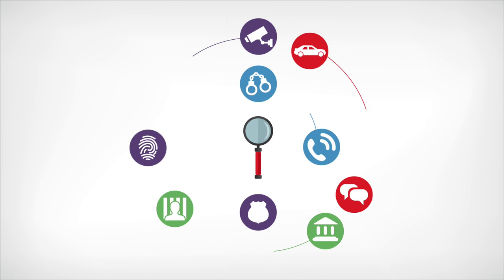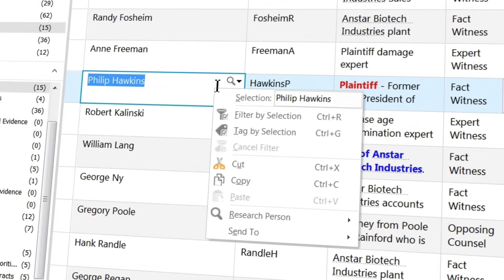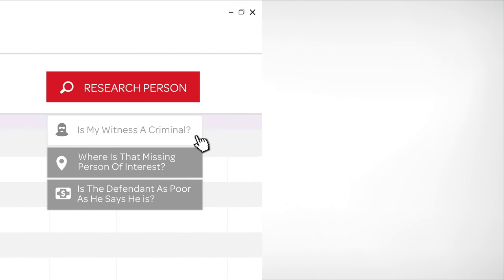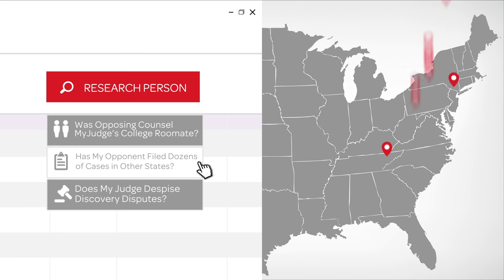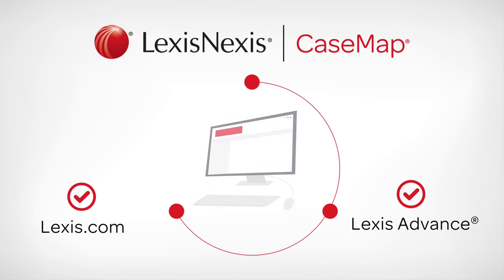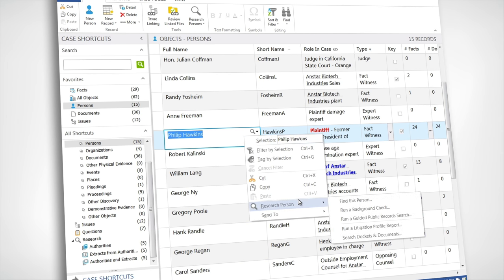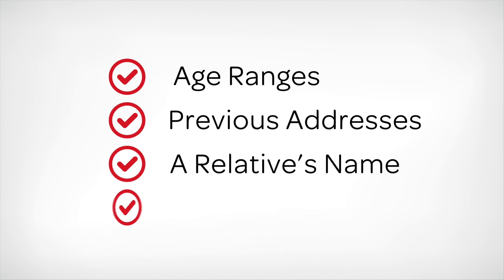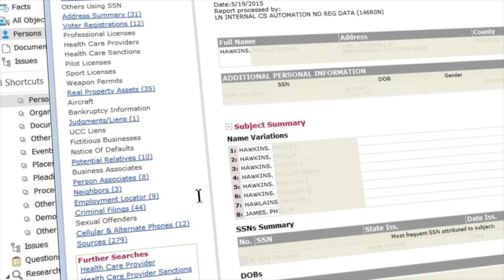CaseMap and Lexis Advance Integration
Introducing CaseMap 11®, a powerful software tool that integrates with Lexis Advance so that your downloaded research stays just as searchable and organized as when you found it.

CaseMap sorts all relevant facts, documents, persons, evidence and issues of each case—as well as legal and investigative research—into a centralized repository for improved case assessment. You can see connections you might otherwise miss, and ease collaboration among your team.

This unique integration of CaseMap with LexisNexis Advance means you won’t have to open a browser and start a new search when you’re working in CaseMap. Just right-click to

·         run corporate background searches
·         see litigation profiles on judges and opposing counsel
·         inspect corporate dossiers
·         research/case law integration
·         Shepardize

Even better, when you find a relevant document on LexisNexis Advance, linking it back into CaseMap is as easy as right-clicking and downloading.